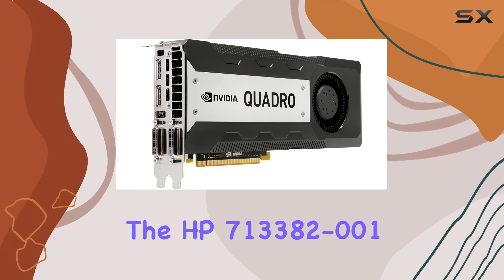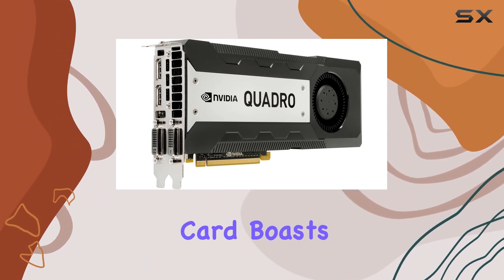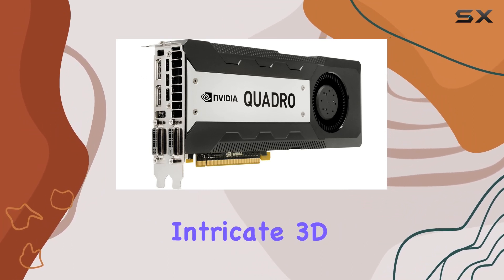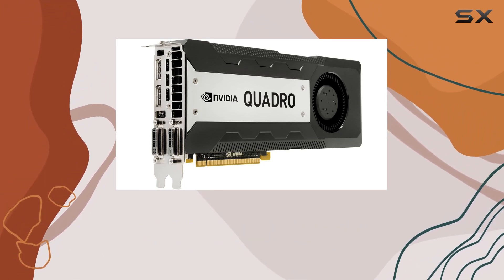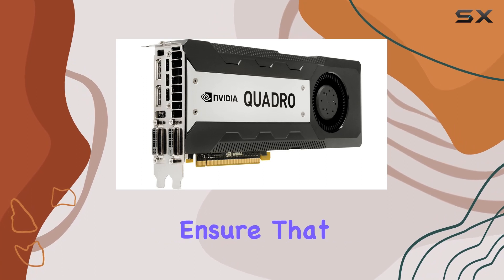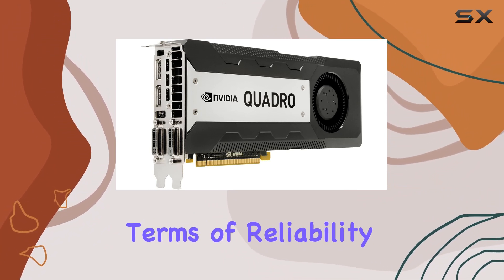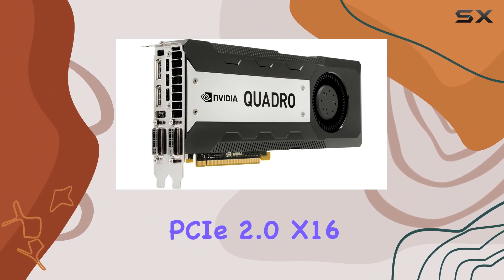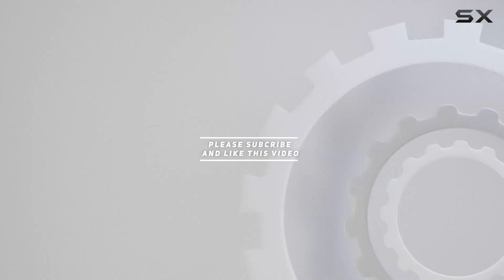reviewHP 713382-001 PCIe 2.0 x16 NVIDIA Quadro K6000: Unleashing Professional Graphics Power!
HP 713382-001 PCIe 2.0 x16 NVIDIA Quadro K6000: Unleashing Professional Graphics Power!

0:00 Intro
0:06 Review

Things that we mentioned in this video:
HP 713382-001 PCIe 2.0 : B00GBCYN90